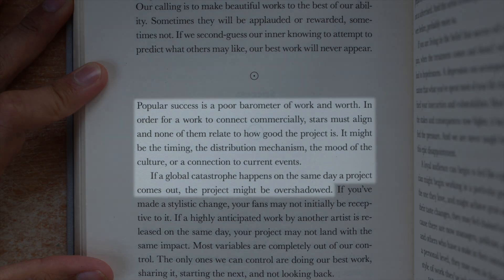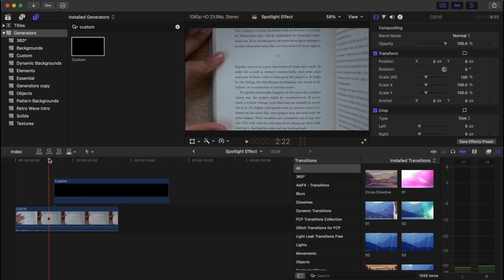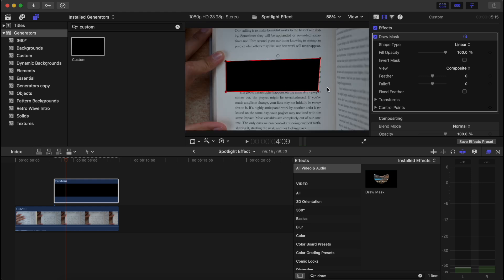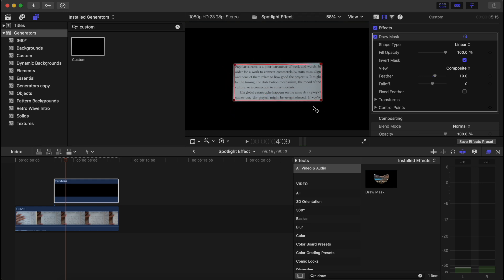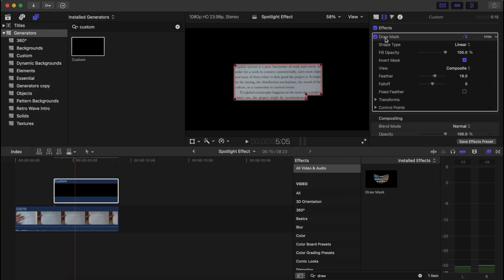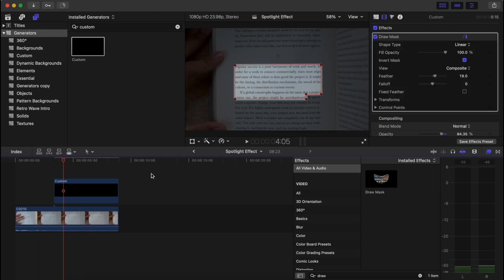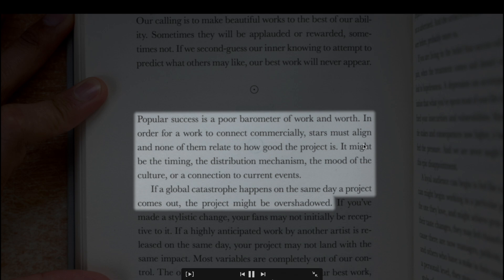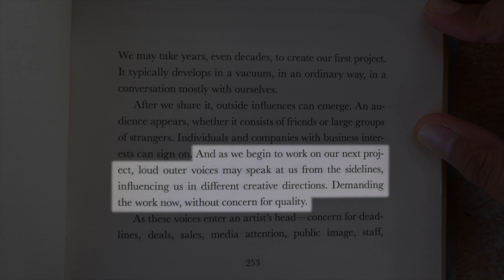How to Highlight Text Using the Spotlight Effect in Final Cut Pro (no plugins)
If you want to create emphasis or highlight a paragraph of text in Final Cut Pro X, here is how you can use the spotlight effect with no plugins.

Simply use the draw mask effect on the custom generator and draw a mask, adjust the points, add feathering and reduce the opacity!